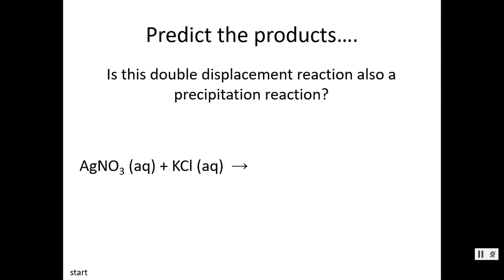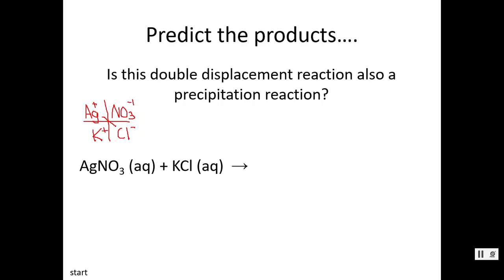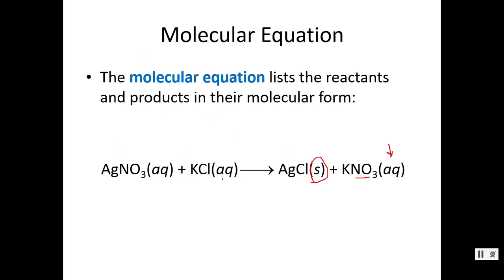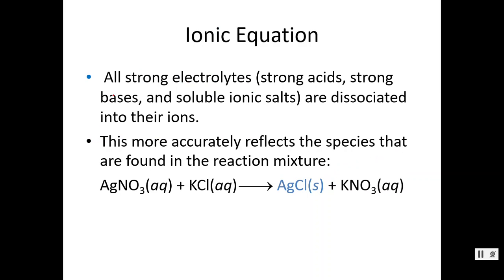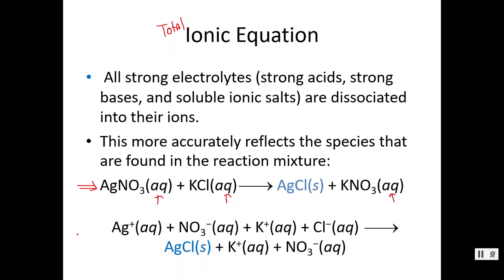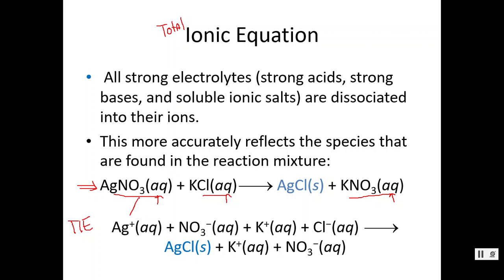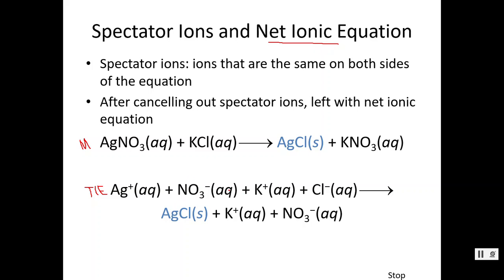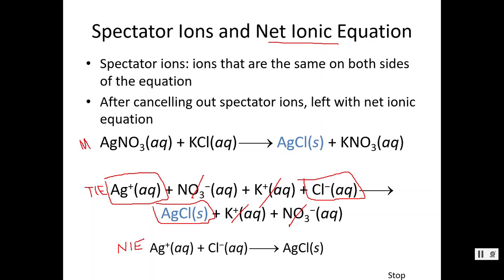Lecture 6 Ch 4 Intro to Molecular, Total and Net Ionic Equat